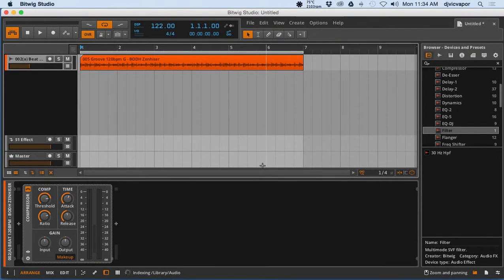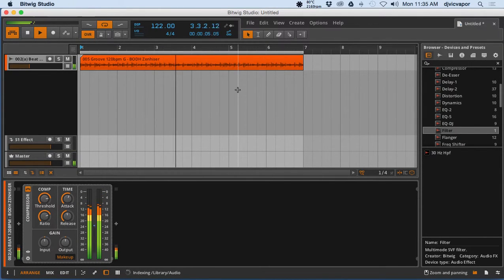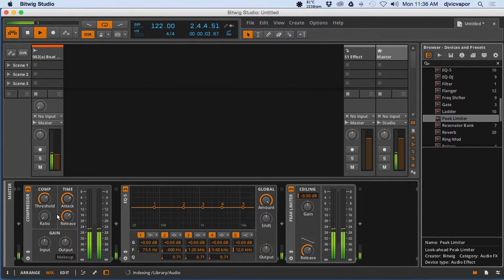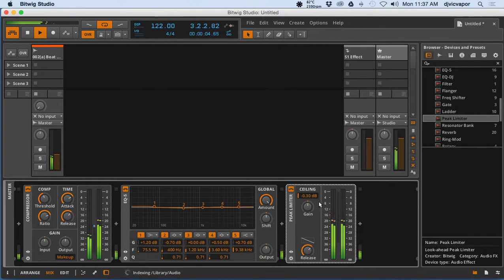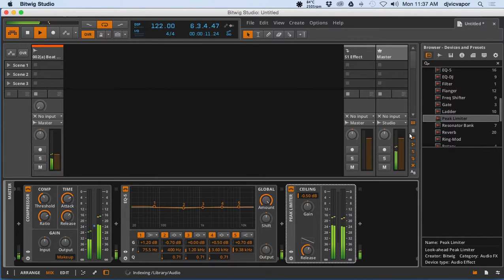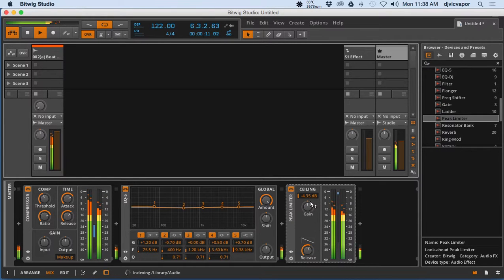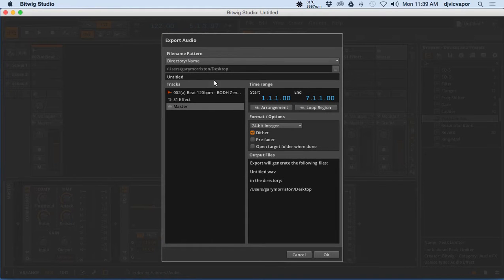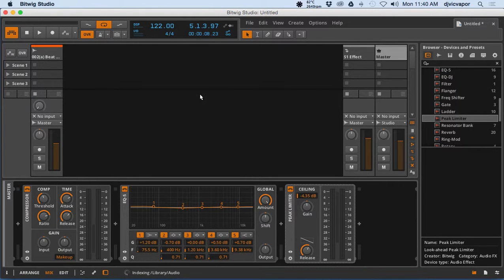Bitwig Studio Beginners Course - Lesson 33 - Mastering & Exporting - feat. (djvicvapor)